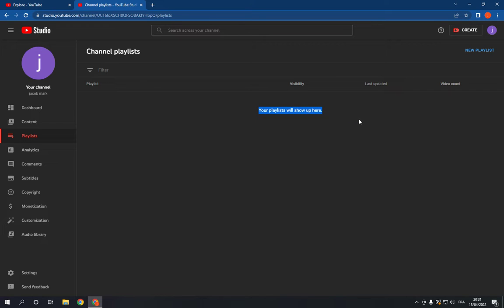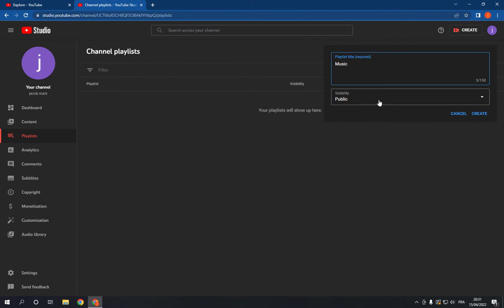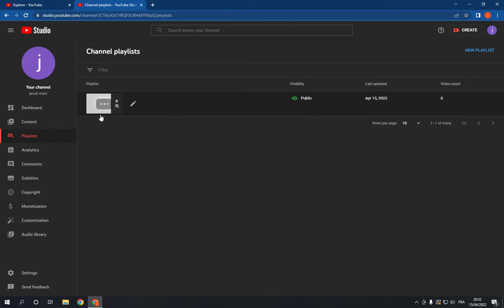How To Create Playlists On Your Youtube Channel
in this video we discuss :